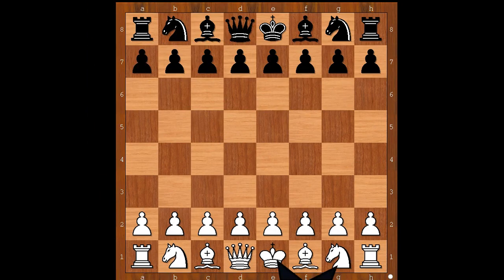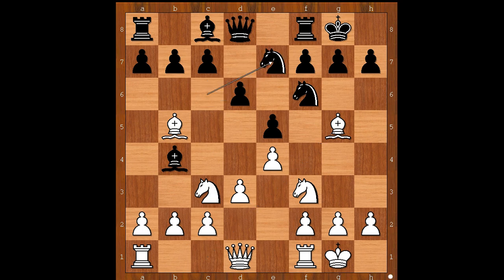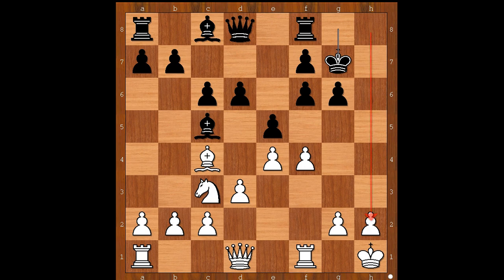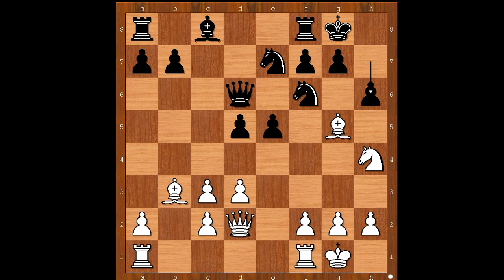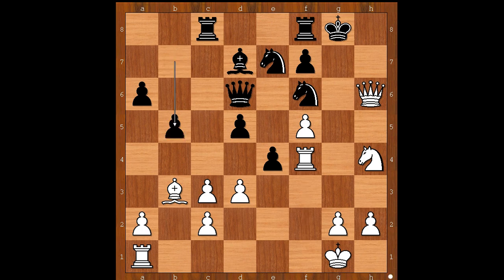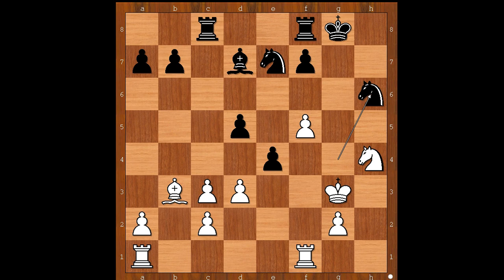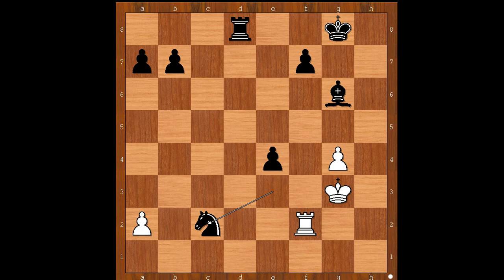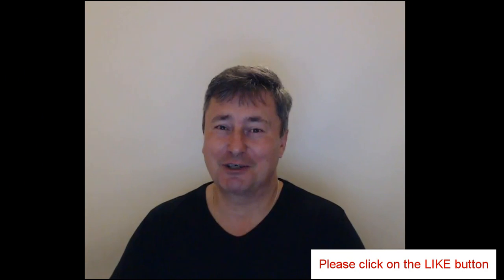Horace Ransom Bigelow vs Max Euwe: England 1920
Horace Ransom Bigelow vs Max Euwe
Bromley 1920
Four Knights Game: Spanish. Symmetrical Variation (C49)
1. e4 e5 2. Nf3 Nc6 3. Nc3 Nf6 4. Bb5 Bb4 5. O-O O-O 6. d3 d6 7. Bg5 Ne7 8. Nh4 c6 9. Bc4 d5 10. ed5 Bc3 11. bc3 cd5 12. Bb3 Qd6 13. Qd2 h6 14. Be3 Bd7 15. f4 e4 16. f5 Rac8 17. Bh6 gh6 18. Qh6 Qh2 19. Kh2 Ng4 20. Kg3 Nh6 21. de4 de4 22. Kf4 Nhf5 23. Nf5 Bf5 24. Kg5 Bg6 25. g4 Rc5
 0-1